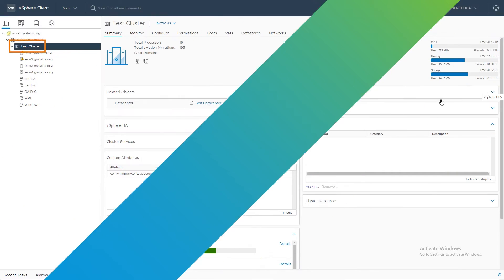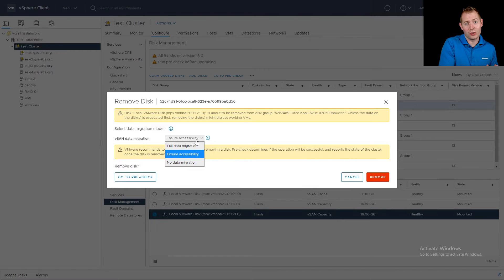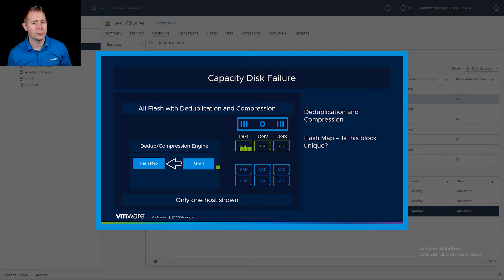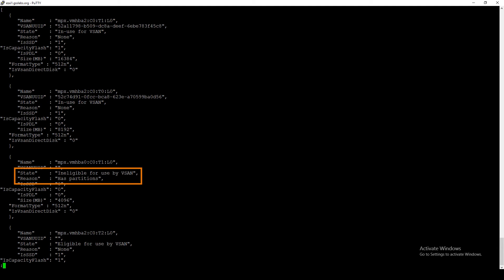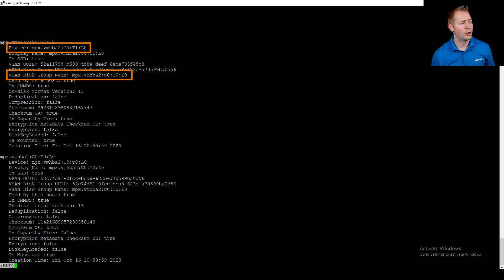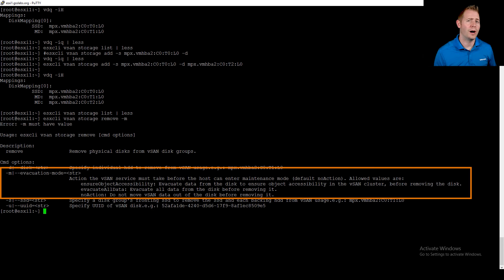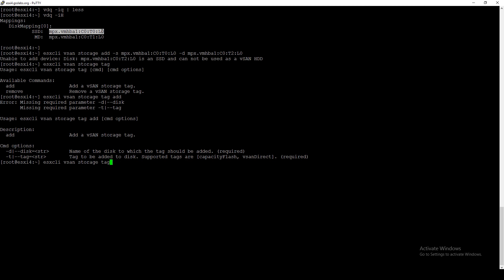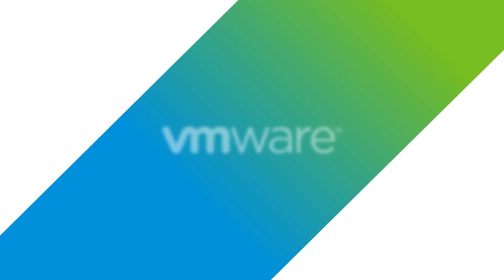Adding and Removing Disks in vSAN via GUI and CLI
We'll be talking about disk management. We'll start off in vCenter and walk through the process of adding a disk and then removing a disk, taking into consideration deduplication and compression. We'll then head to the command line and repeat those steps.

Commands used:
vdq -iH
vdq -iq
esxcli vsan storage list
esxcli vsan storage add
esxcli vsan storage remove
esxcli vsan storage tag

How to manually remove and recreate a vSAN disk group using esxcli